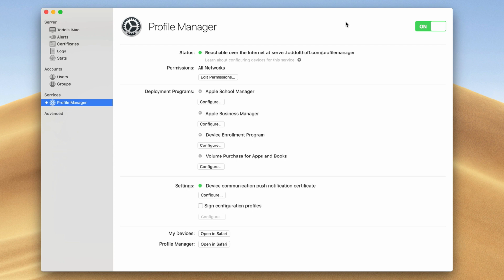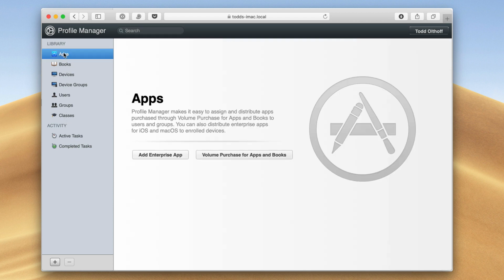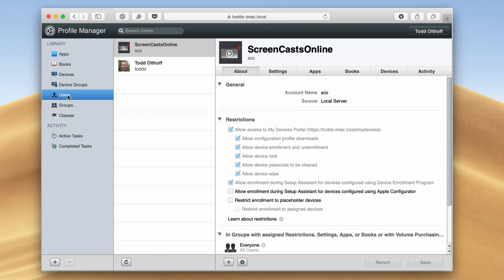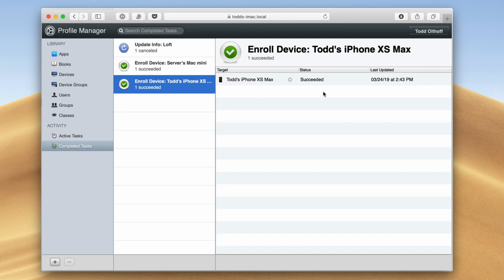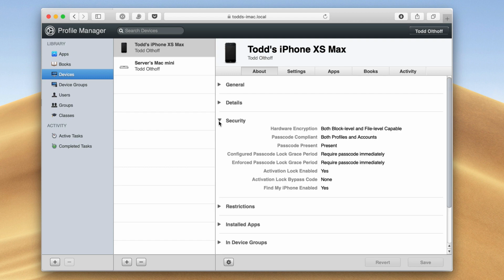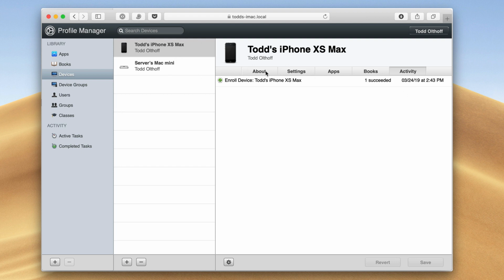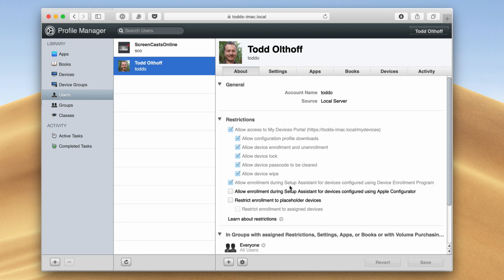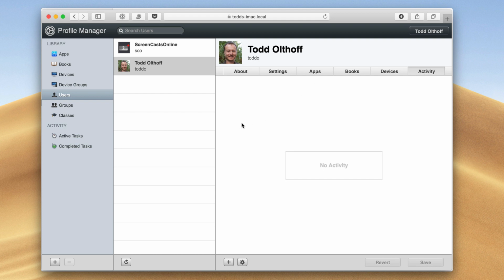macOS Mojave Server Part 7: Profile Manager Overview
In this screencast tutorial I do an overview of the Profile Manager Interface. I walk through each section and talk about it’s function and how it is used to manage your users and devices.